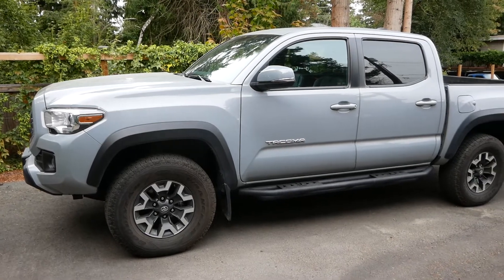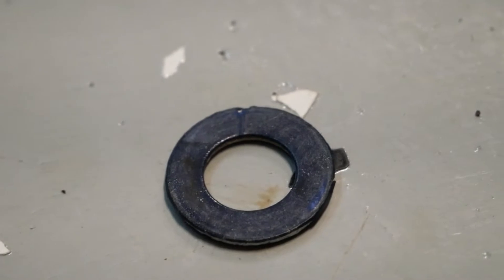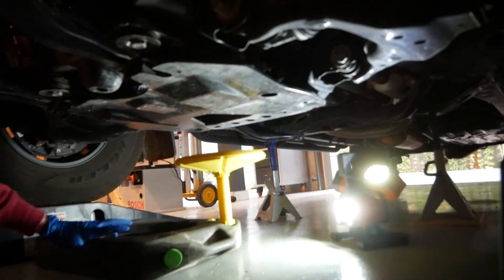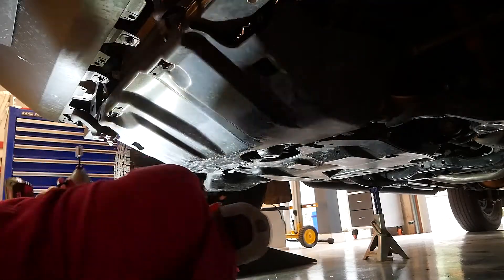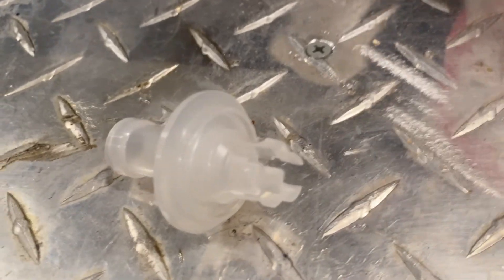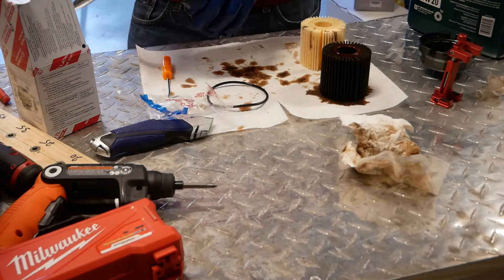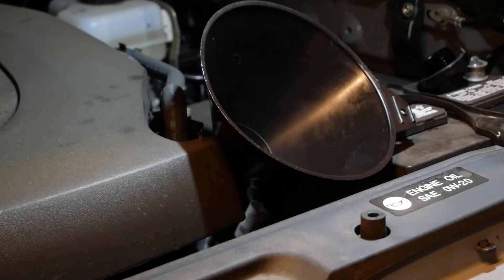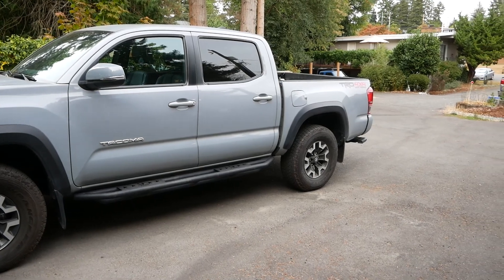2019 (2016+) Tacoma Oil Change - How To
Today we're chaning the oil on my 2019 Tacoma with the 3.5L V6

Tools Used:
Crush Washers
Drain Valve/Hose
Full Synthetic Oil
Oil Filter
Oil Filter Wrench
Drain Pan